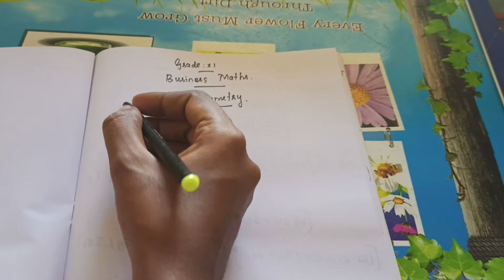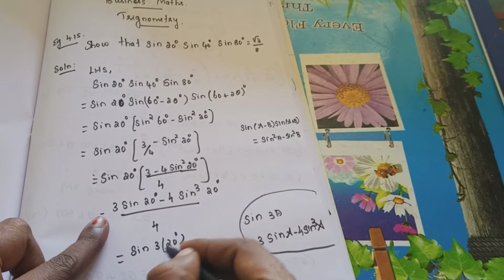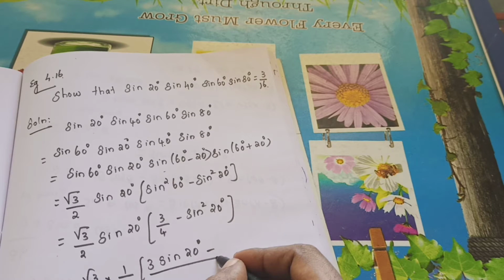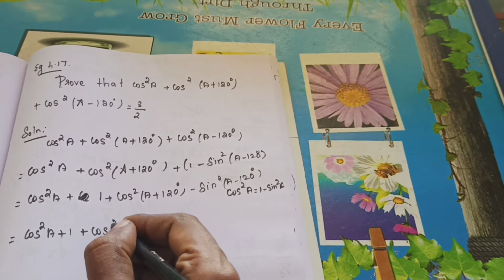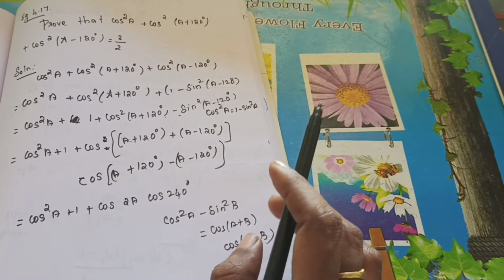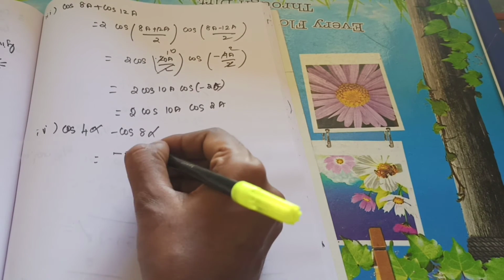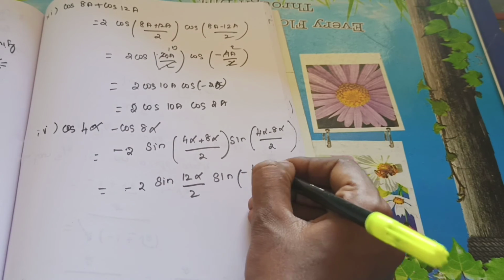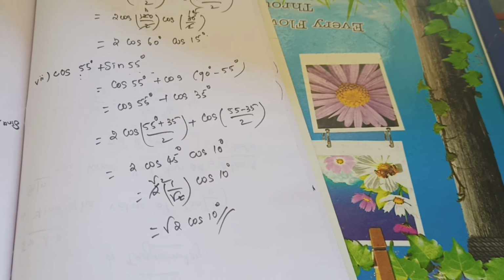GRADE-11 | B M | TRIGONOMETRY | 9-12-2020 | 11:30 A.M